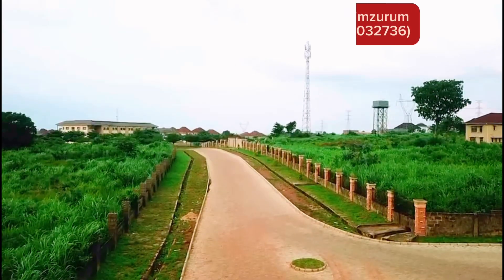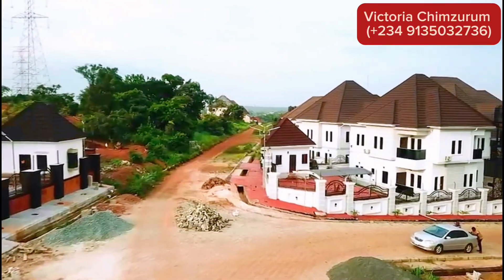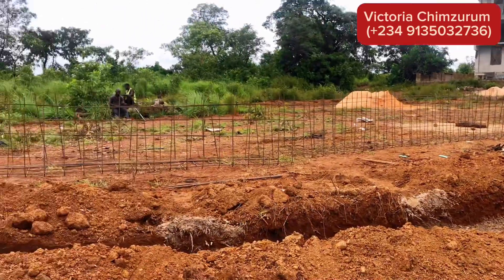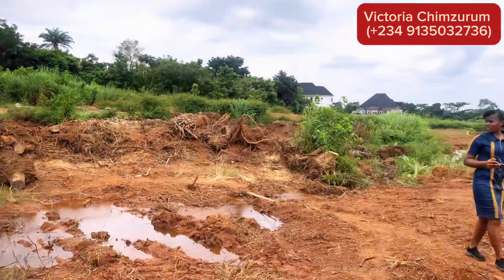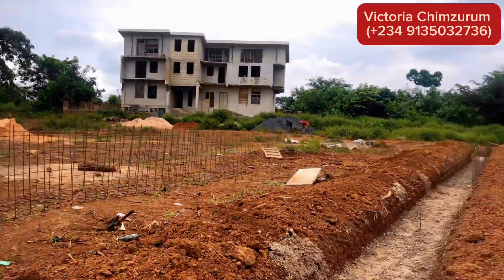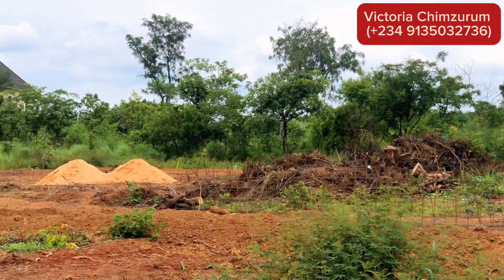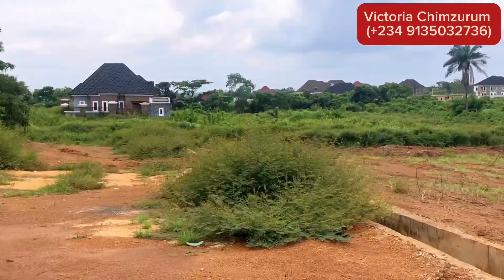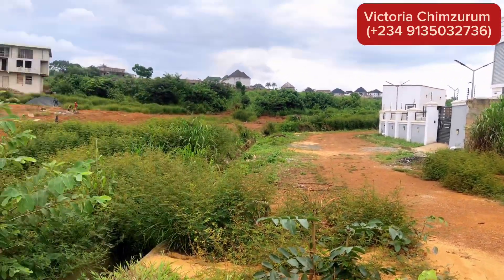See this Affordable Buy and Build Estate in Centenary City | Land for Sale in Enugu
Welcome to Carnation Island Estate, your next step towards securing a prosperous future. Nestled in the heart of Centenary City, this is more than just a piece of land—it's your gateway to lasting value and peace of mind.

This estate is currently available for just 40 million Naira per 500 sqm and it would be going up to 50-60 million naira on the 20th of this month, September.

Carnation Island Estate offers you the perfect blend of affordability and luxury.
And I am excited to announce that significant progress has been made with the drainage system, ensuring proper water management throughout the estate. This not only enhances the appeal of the property but also guarantees a habitable environment for you and your loved ones.

Imagine living in a place with a constant water supply—no interruptions, no worries. Here at Carnation Island Estate, that's exactly what you get. This level of comfort is rare and adds immense value to your investment.

It is Strategically located just opposite AP Estate and Centenary Park 2, so this estate places you in a thriving and habitable environment. This is more than just a home—it's a smart investment in a prime location.

Two years from now, your investment in Carnation Island Estate could be worth 80 to 100 million Naira or more. Whether you choose to build your dream home, develop a serviced apartment, or resell at a premium, the opportunities are endless. The best time to invest is now. Because all prices will increase in centenary city.

If you're looking for a secure and lucrative investment, look no further. I’m here to help you secure a plot or two directly from the right source. Don’t miss out on this opportunity.

Join the many who have already invested in their future at Carnation Island Estate. With limited plots available, act now before it’s too late. Don’t just watch others make a fortune—be part of the success story.

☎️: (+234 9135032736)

Victoria Chimzurum is an award winning and licensed real estate consultant and agent in Enugu

FOR MORE ENQUIRY CONTACT
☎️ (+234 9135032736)